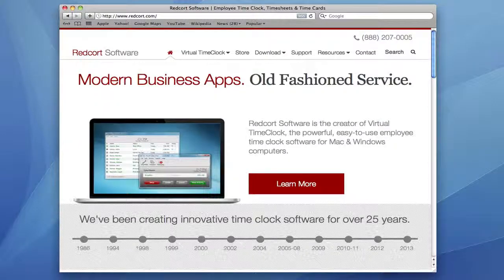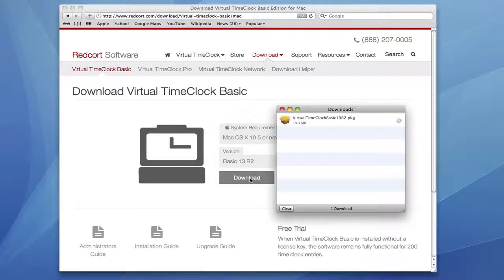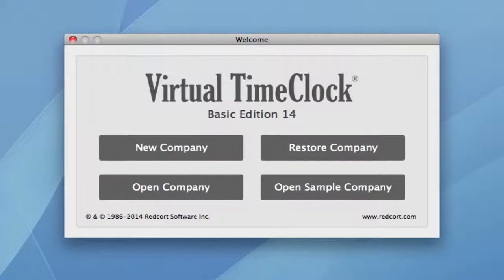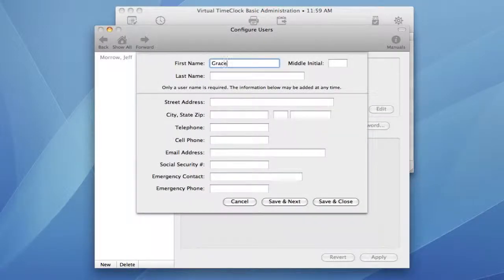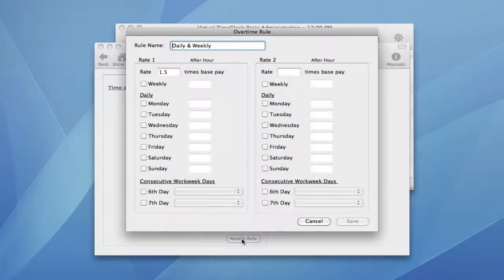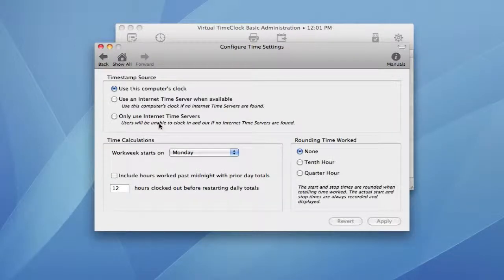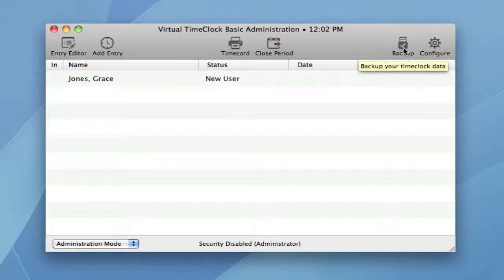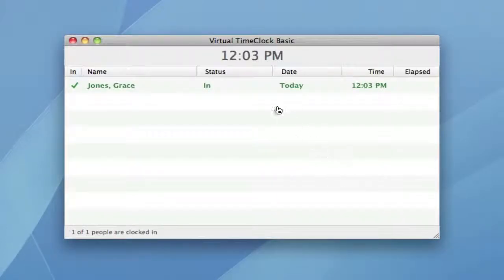Installing Virtual TimeClock 14 Basic Edition on Mac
This video will show you how easy it is to install Virtual TimeClock 14 Basic Edition on an Apple Mac computer (OS X 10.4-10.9). It will show you how to download and install the software, add users, and configure your time clock.